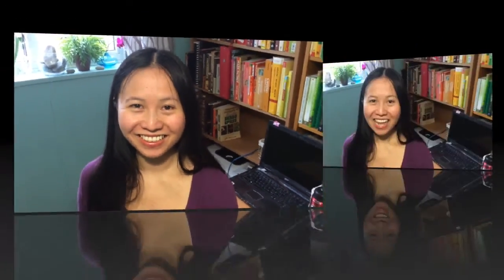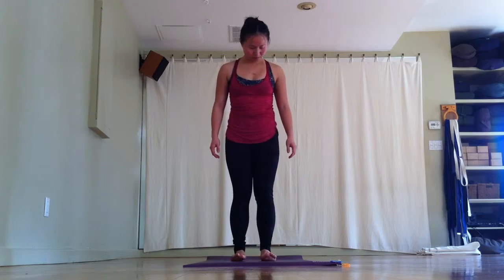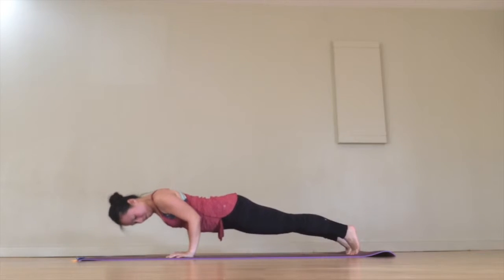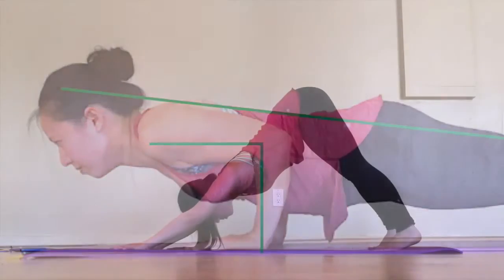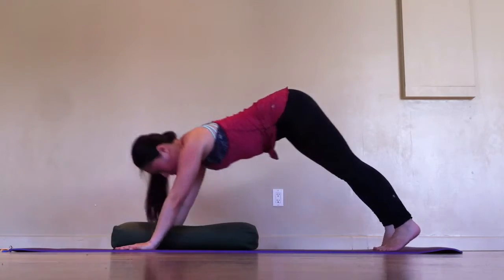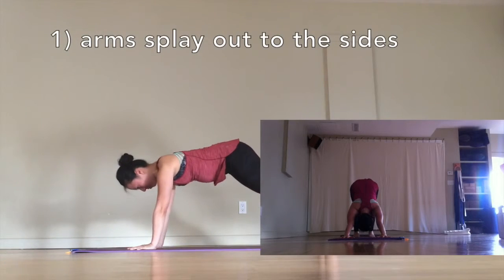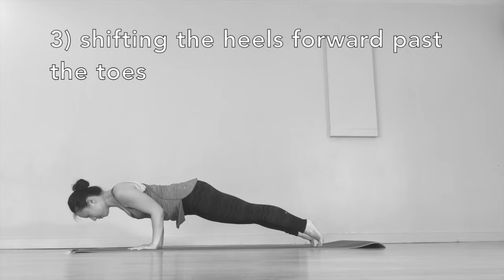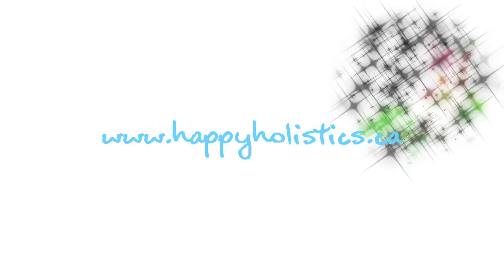Pose Library: How to do Chaturanga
Hey friends,

This is a video on how to do one of my favourite poses: Chaturanga, also known as Four-Limbed Staff Pose.  I included some things to be aware of, that'll make your asana safer and more awesome :D

-Judy

ootd:
Tank top, sports bra and leggings are by Lululemon.